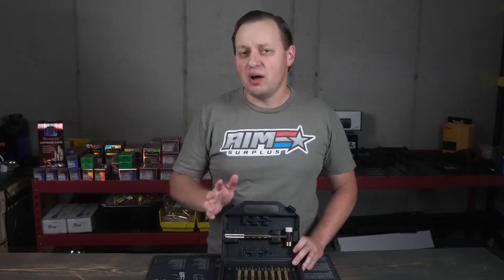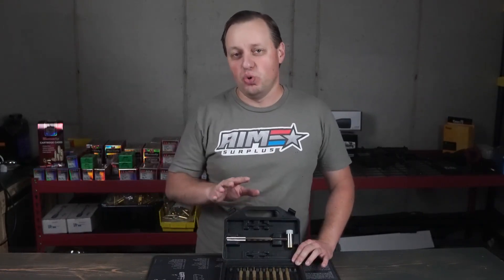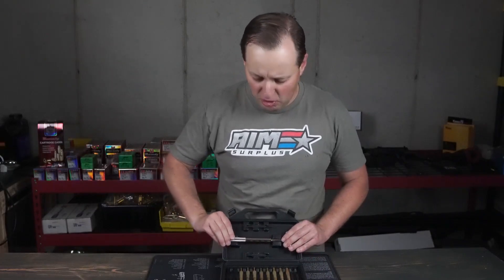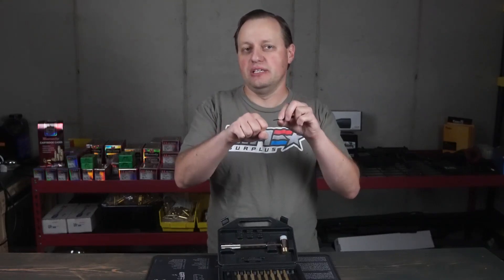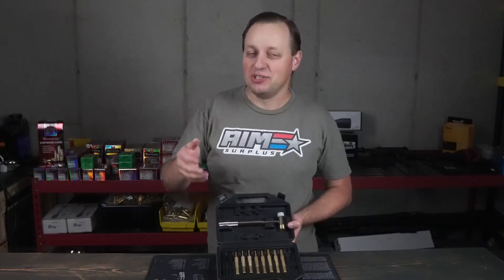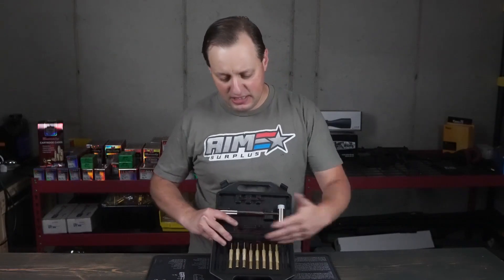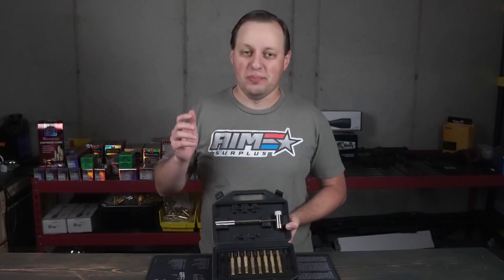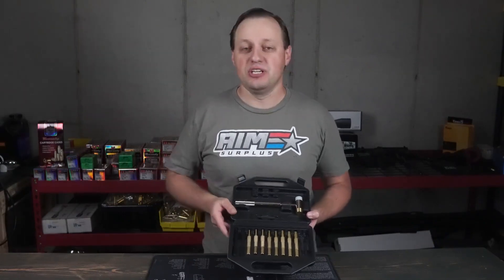Brass Pin Punch Set with Hammer, Steel and Plastic Review, GREAT Value!